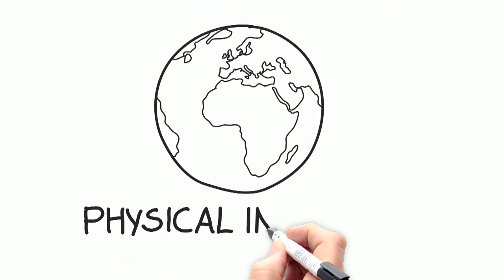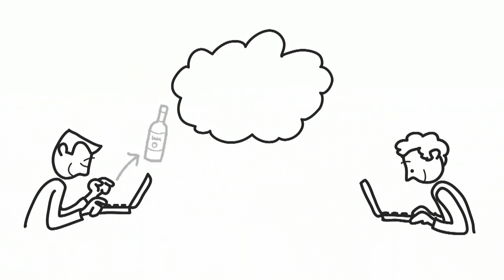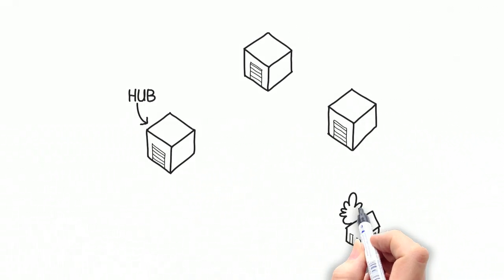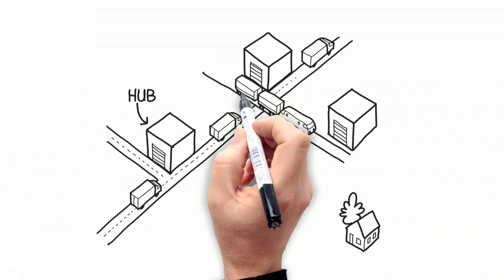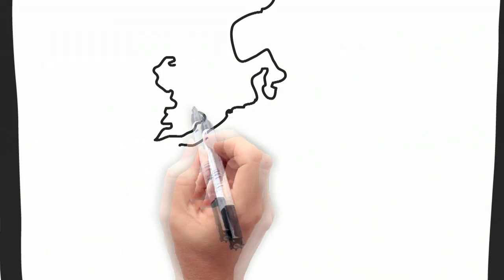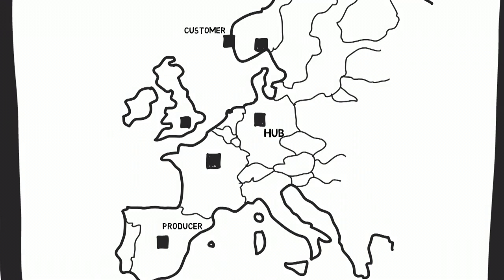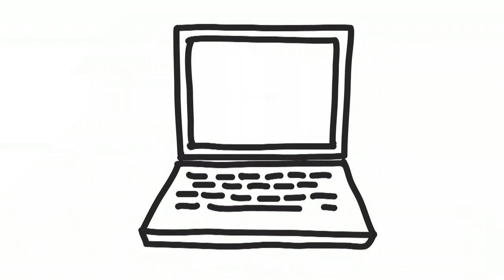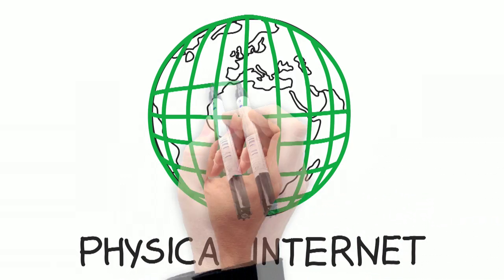Physical Internet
This is how works the Physical Internet. It requires vertical and horizontal collaboration.